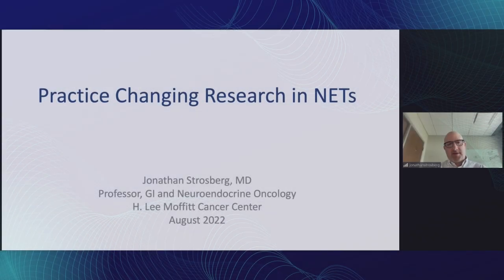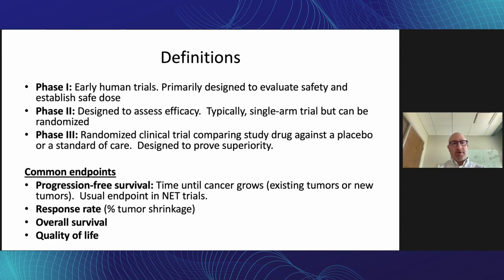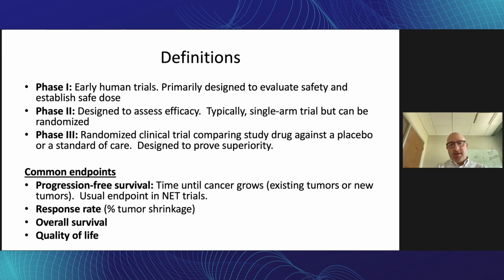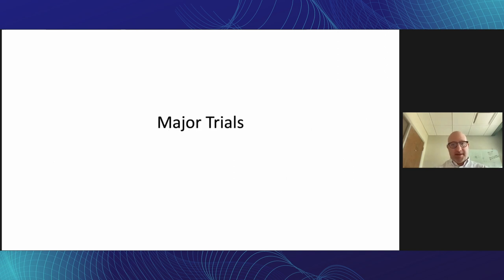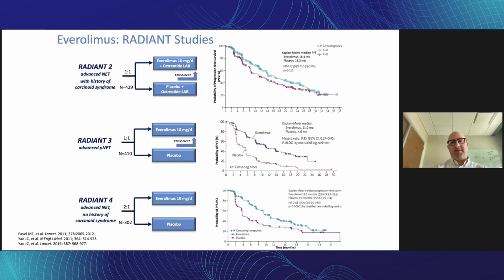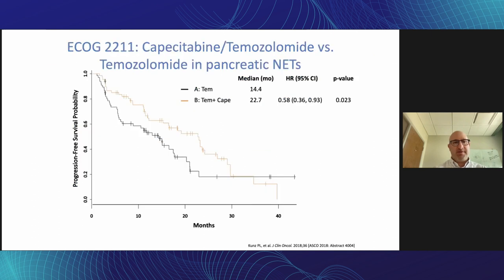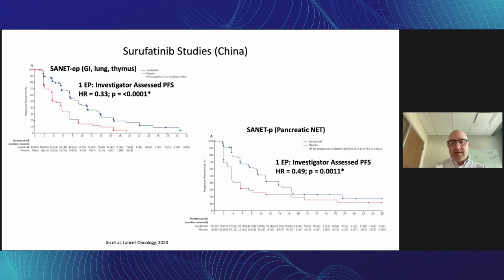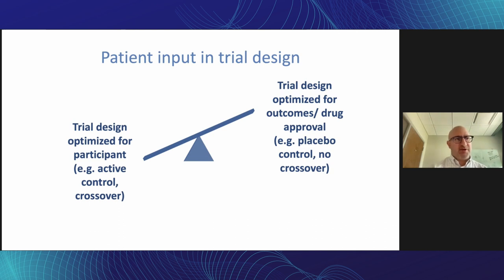Prof. Jonathan Strosberg: Practice Changing Research in NETs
Prof. Jonathan R. Strosberg is President of NANETS (2022) and a medical oncologist in the Department of Gastrointestinal Oncology, section head of the Neuroendocrine Division and chair of the Gastrointestinal Department Research Program at Moffitt Cancer Center.
In a presentation еspecially recorded for INCA in 2022, Prof. Strosberg speaks about the current practice-changing clinical trials related to neuroendocrine cancer.
Find out more insights from neuroendocrine cancer researchers and search for clinical trials worldwide